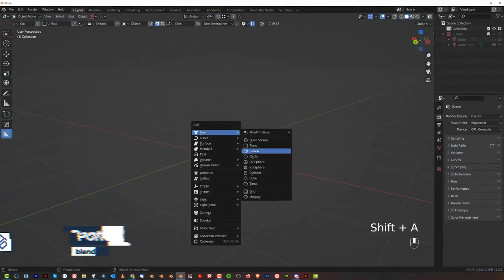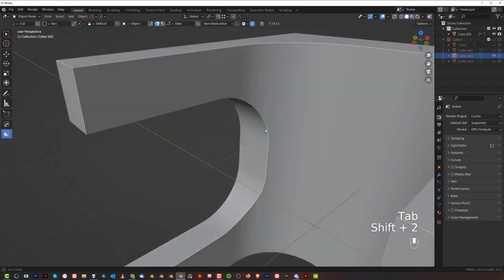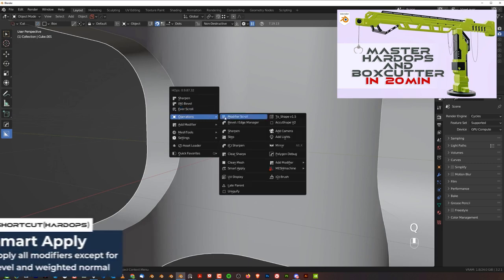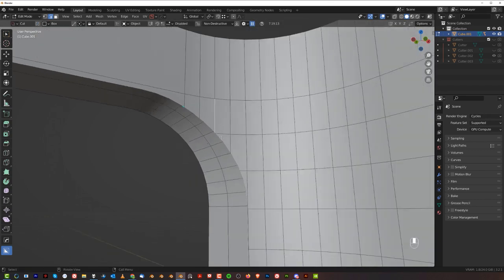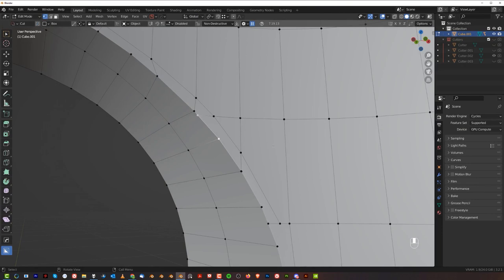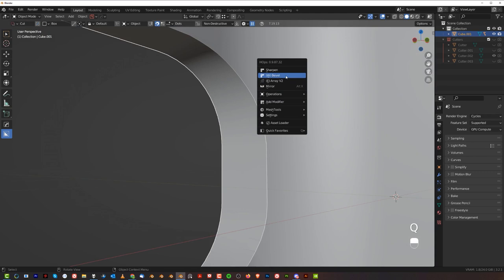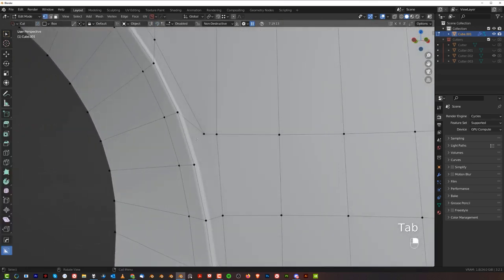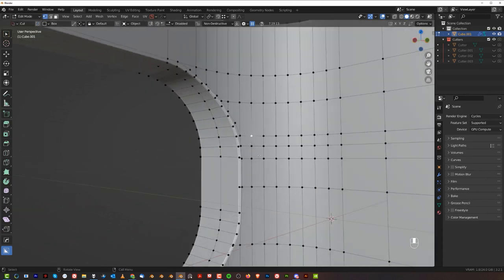Hard Surface TOPOLOGY for tricky bevels in Blender